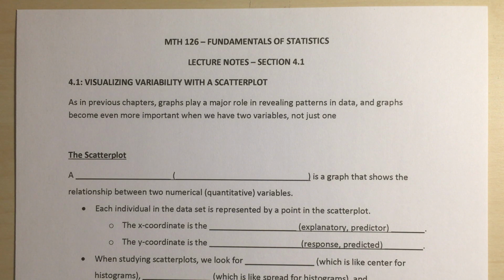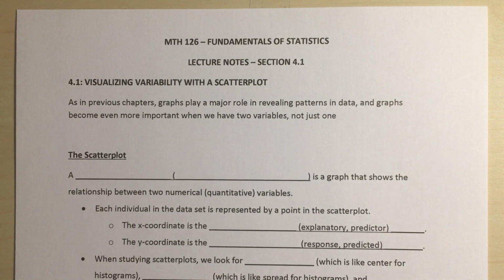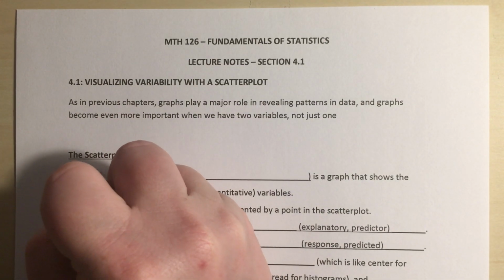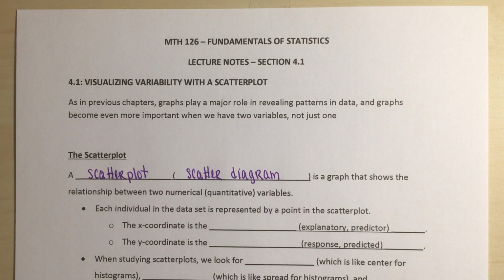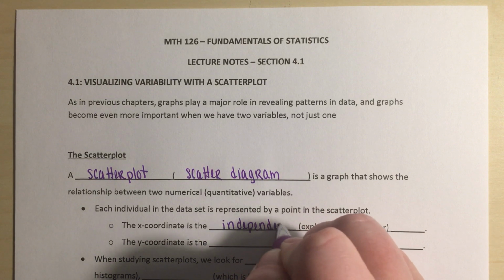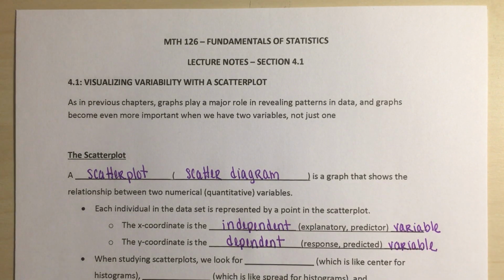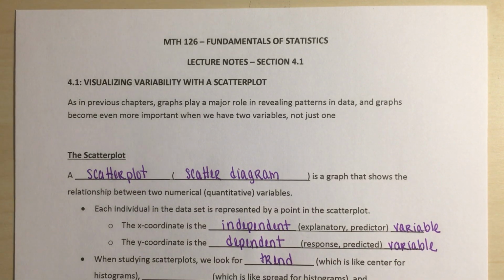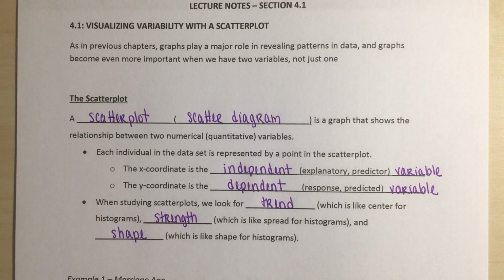Math 126 - Section 4.1: Visualizing Variability with Scatterplots - Defining Scatterplots